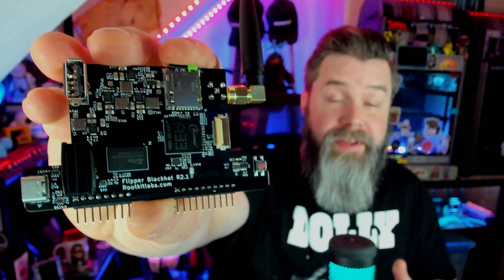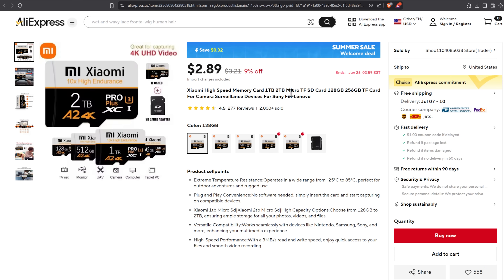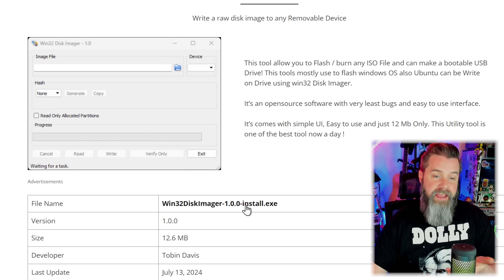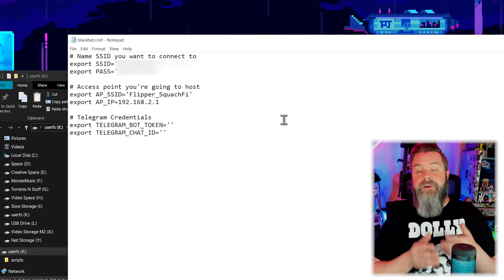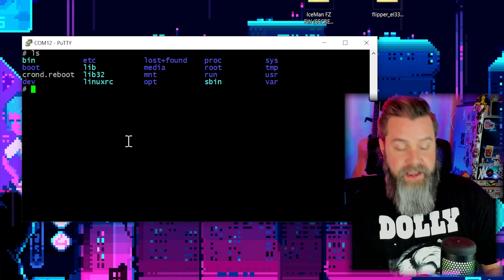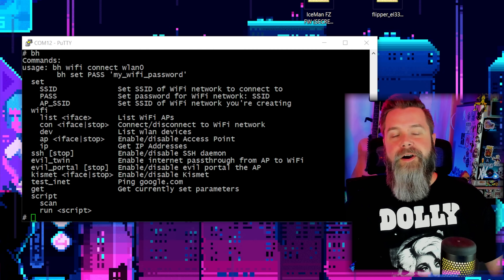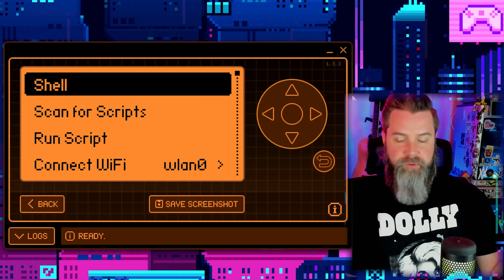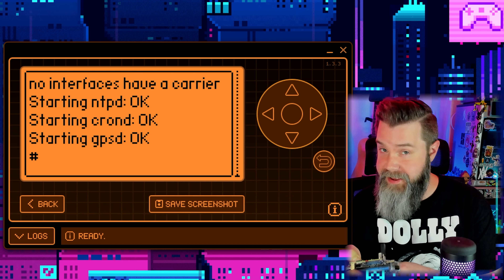Flipper BlackHat is a Linux Computer For Your Flipper Zero!!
I love Flipper Zero GPIO boards and I've seen a TON in my day!  That's what I love about the Flipper Zero community, they're always trying to find a way to get more and more from the Flipper Zero!  Well today, I'm going to show you something that is actually WAY more capable than the Flipper Zero itself.  Meet the Flipper Blackhat!  This is a fully functioning Linux computer, complete with USB ports that runs off of your Flipper Zero.  This thing is NUTS!!